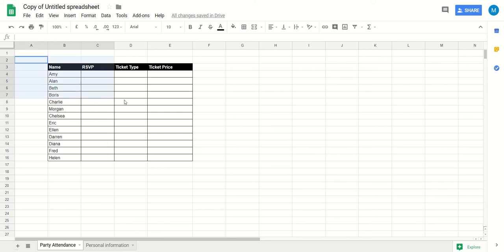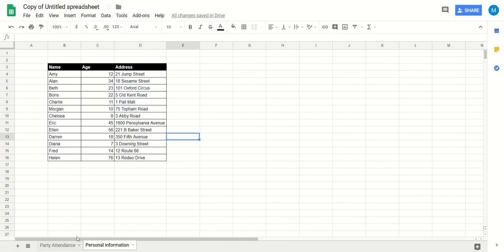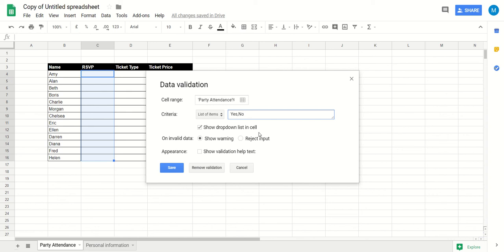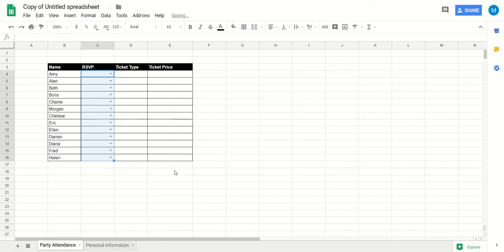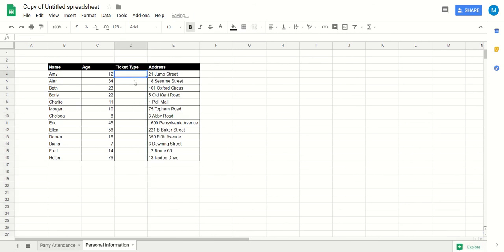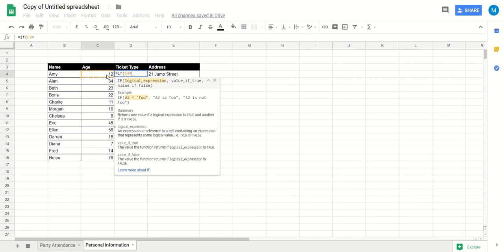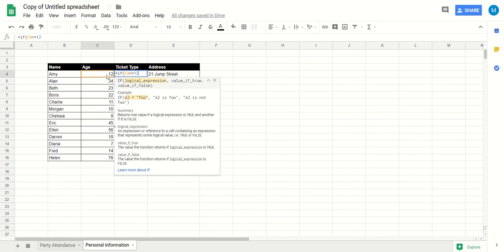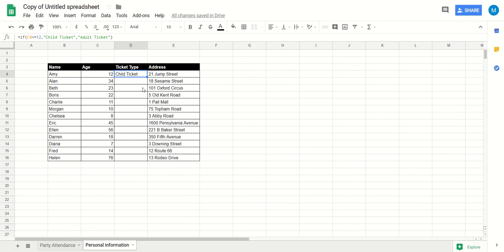VLOOKUP lesson part 1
Step by step instructions designed at teaching students how to set up a complex spreadsheet which uses VLOOKUP